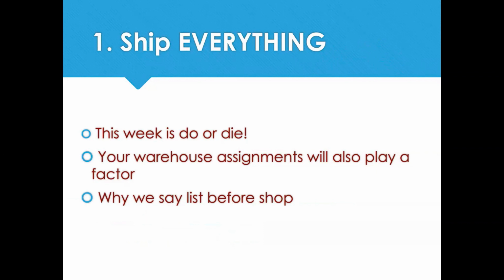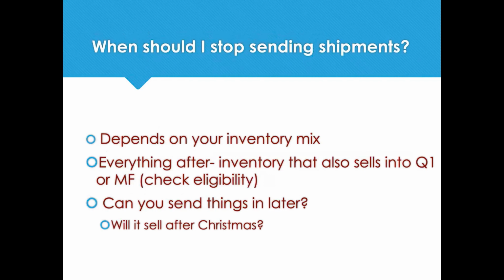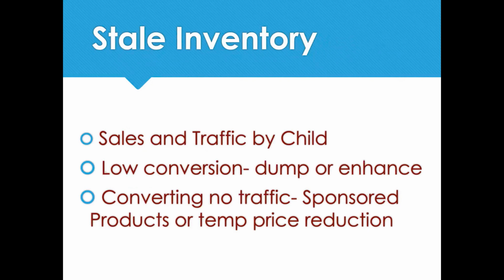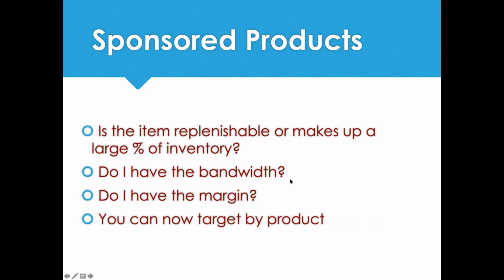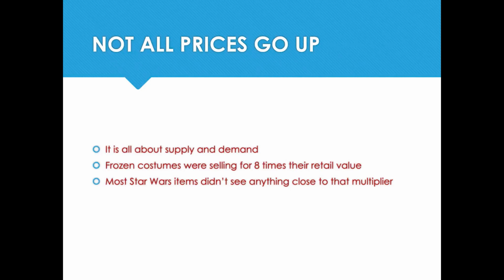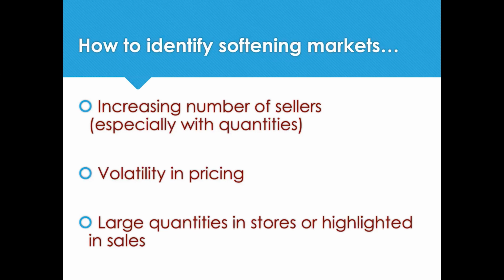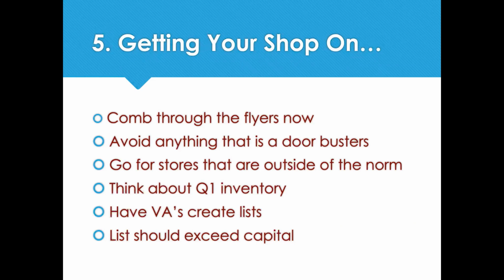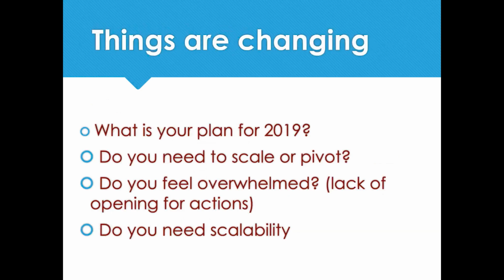Black Friday Call